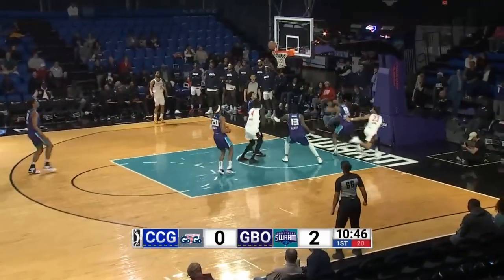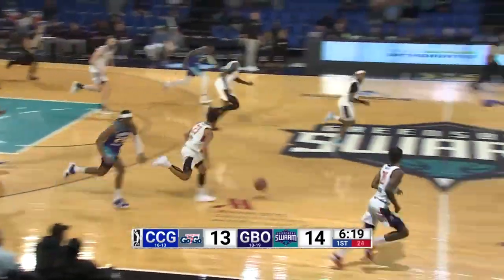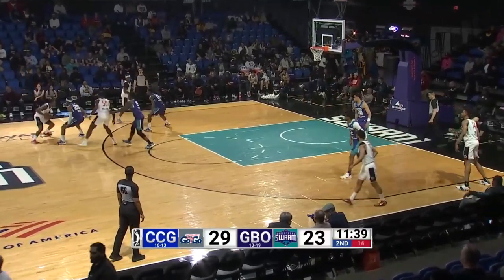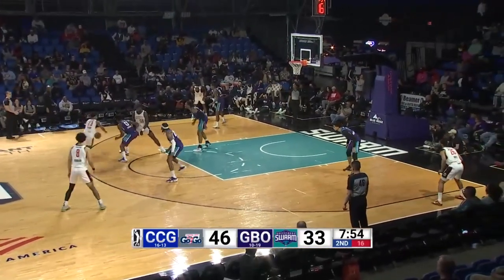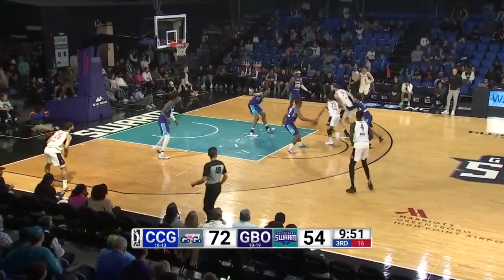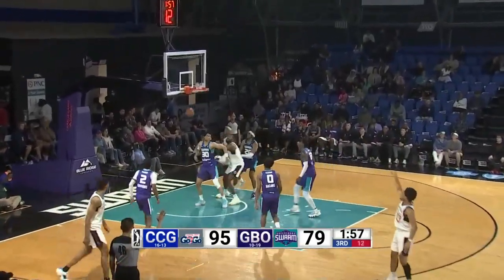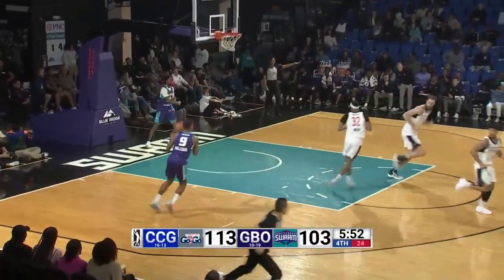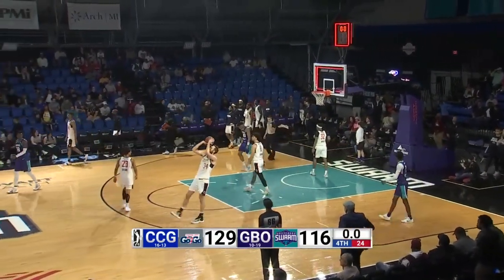Capital City Go-Go Highlights vs Greensboro Swarm